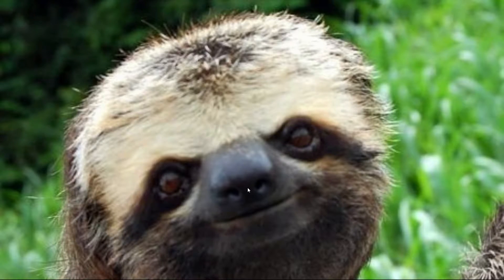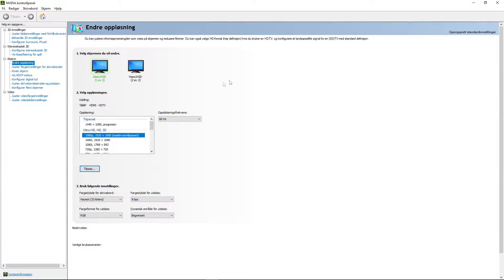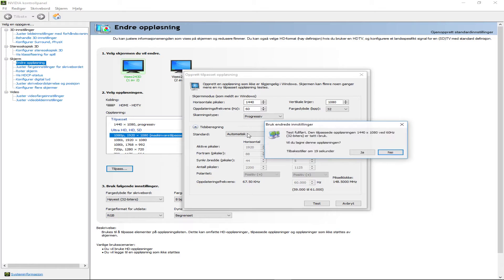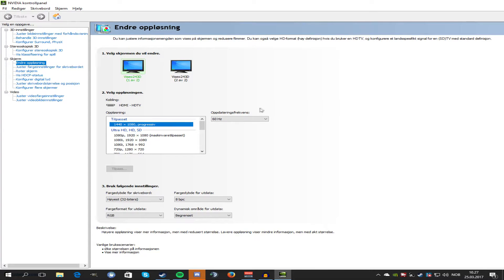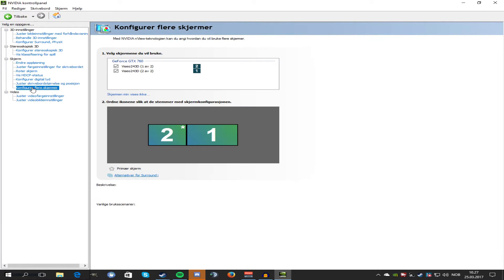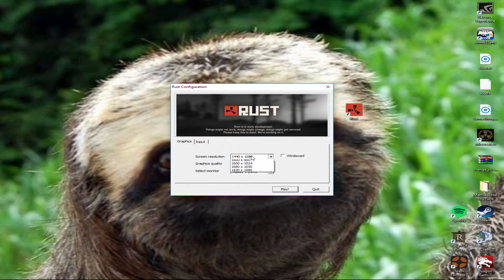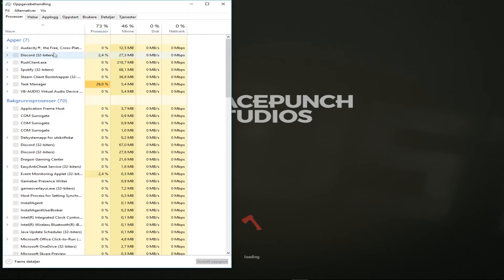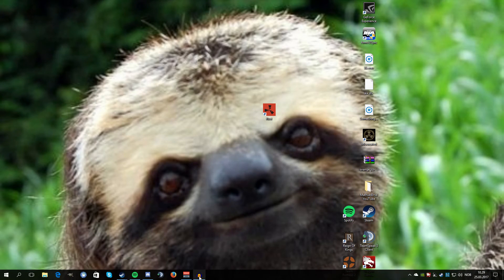Rust- How to get a custom resolution in rust | BCHILLZ`s Resolution